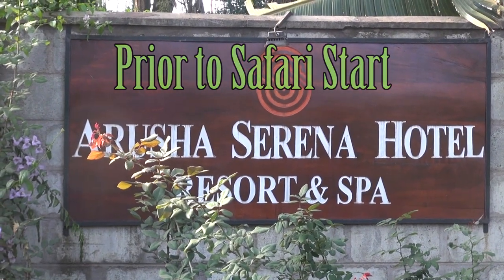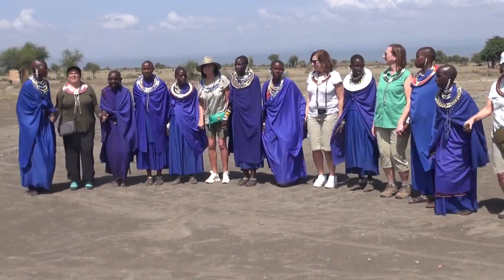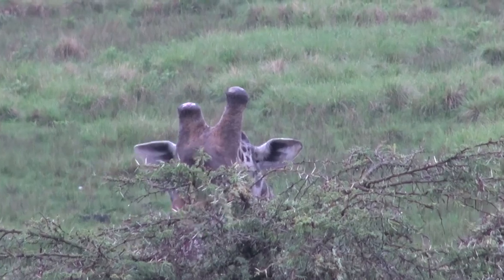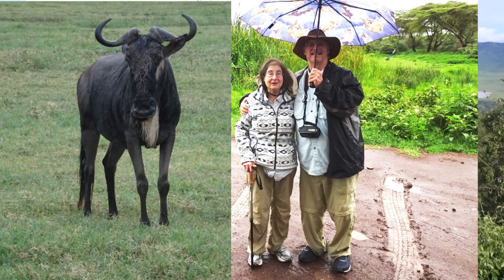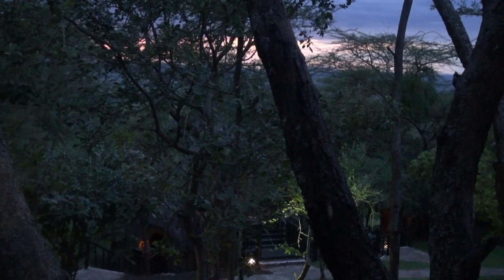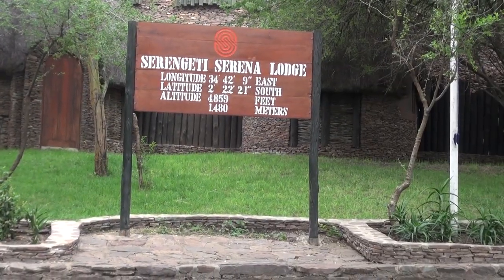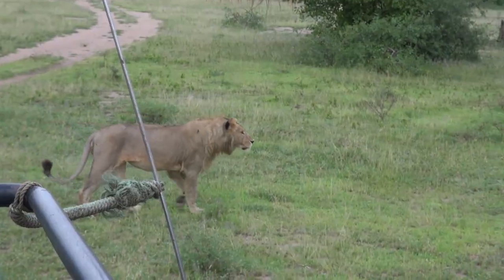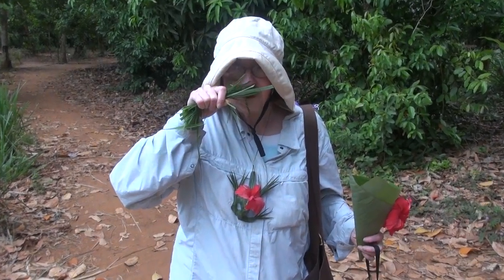Northern Tanzania Safari + Zanzibar, Jan 2019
This is a video of my 10 day Tauck Tour Safari to Tanzania and Zanzibar that we took in January 2019.  The video describes what a Tauck safari really is all about.  Most equate safaris with seeing animals great and small.  And certainly you will see animals far away requiring high power binoculars and telephoto lens to photograph.  But at least in the Serengeti you will see the animals and birds up close, just a feet away from you.  This video focuses mainly on the safari experience which involves the lodges and tent camps one stay at and the very long bumpy, dusty and in our case rainy game drives.  Overall our food was excellent and Western throughout.  The hotels, lodges and tent camps all shown in separate videos were modern and excellent.  The nightly entertainment at most locations was wonderful.  Sadly, safaris remain not suitable for the handicap.  Our Tauck guide Zak was excellent as were the local Tanzanian Safari guides.  The highlight of the trip was seeing and being almost under the "Lion Tree" full of lions sleeping on the branches to get away from the flies.